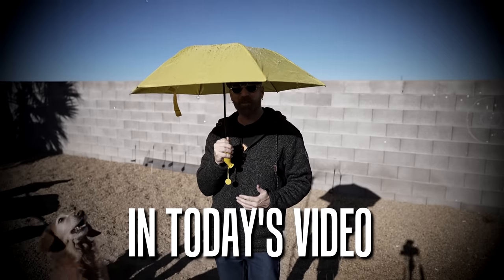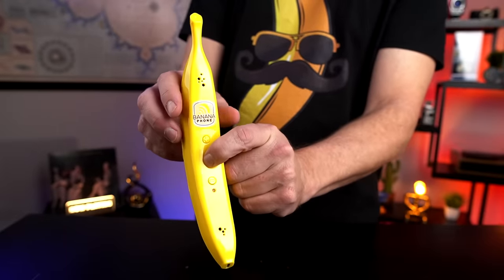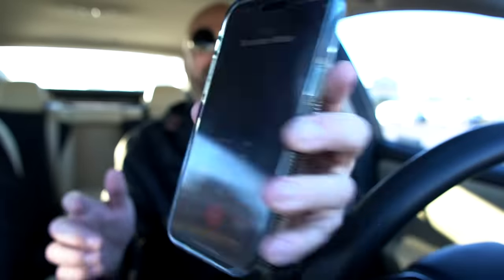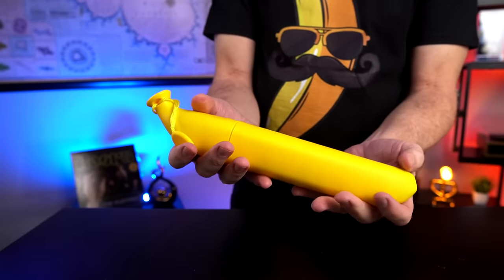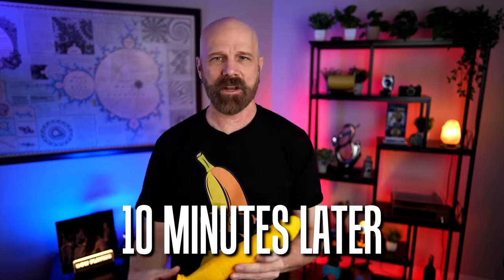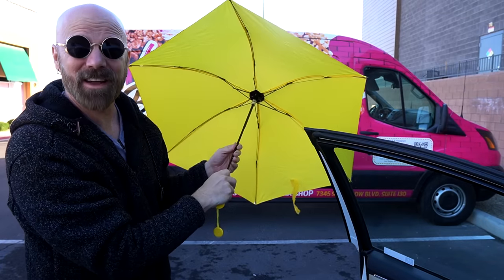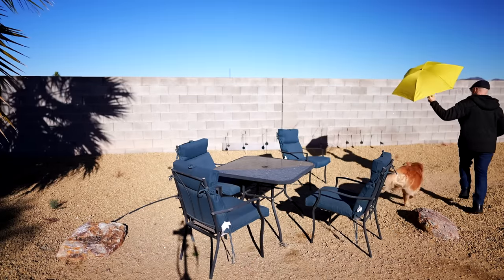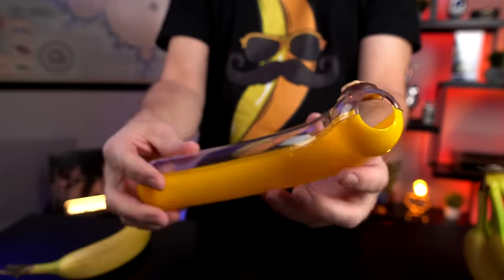Ridiculous Banana Gadgets That Actually Work!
Today I'm testing out 3 ridiculous banana gadgets to help you on the go!

• Banana Phone
• Banana Umbrella
• Banana Pod
• My Banana Shirt

GEAR
• 2nd Camera
• 2nd Camera Lens

0:00 Intro & Overview
0:38 Banana Phone
4:41 Banana Umbrella
10:51 Banana Pod
13:38 Conclusion